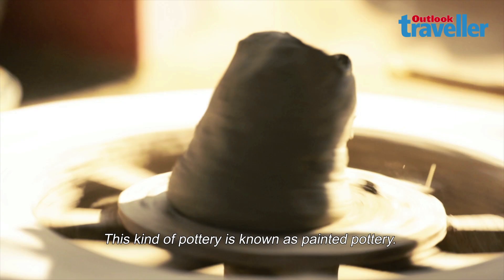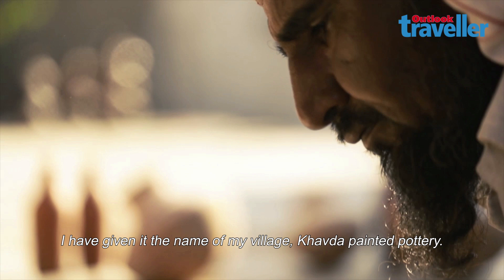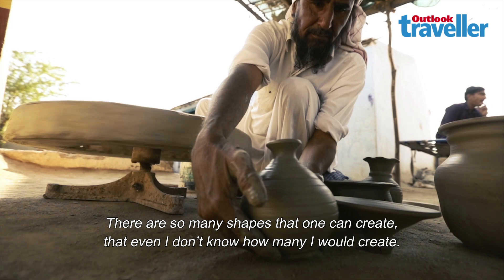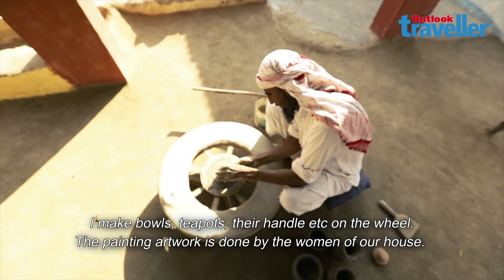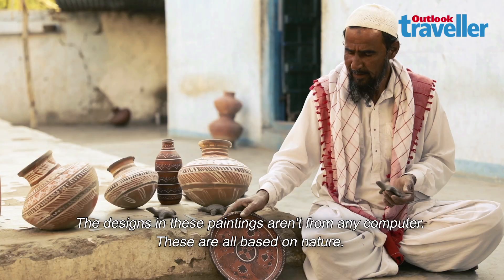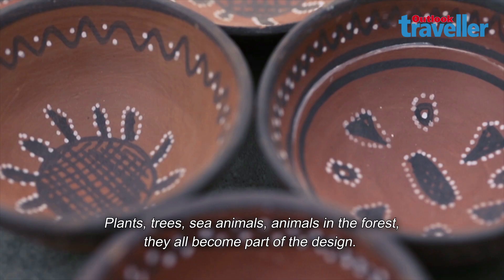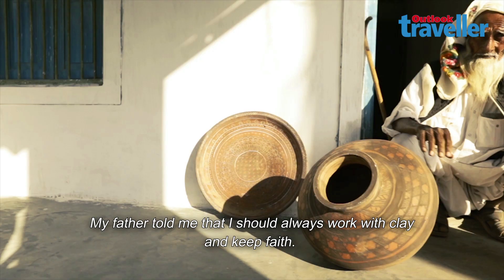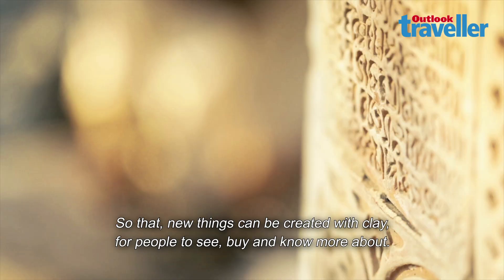Khavda Painted Pottery in Rann of Kutch | Gujarat | Rann Utsav | Handicraft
One of the oldest known art forms to exist, this painted pottery is inspired by nature in its designs and colours. Meet the artisans of Khavda Village as you visit the Rann of Kutch this season.